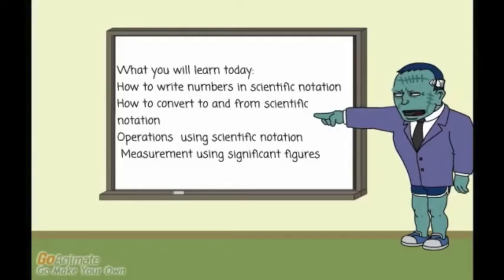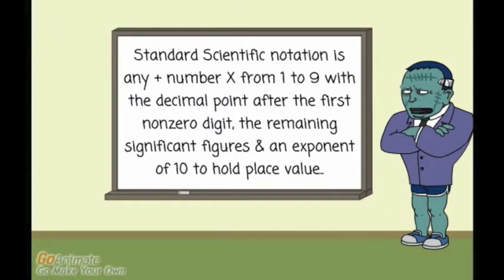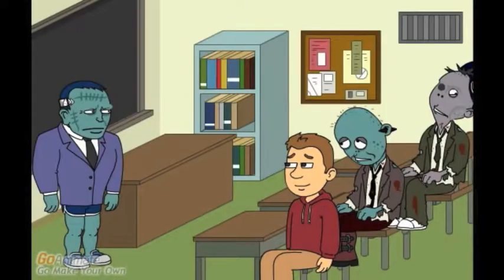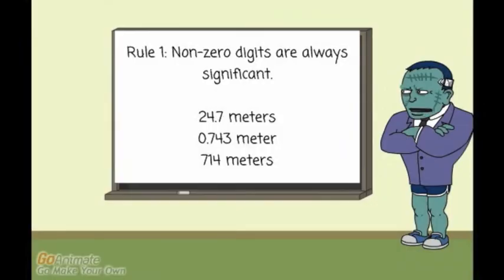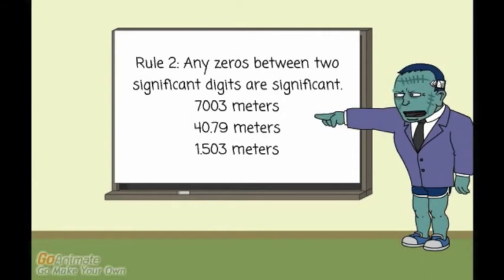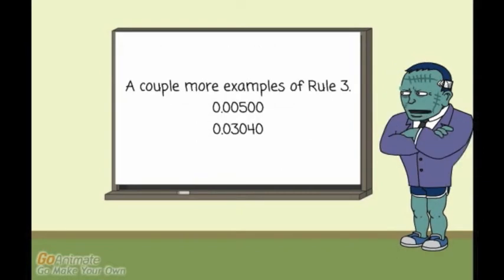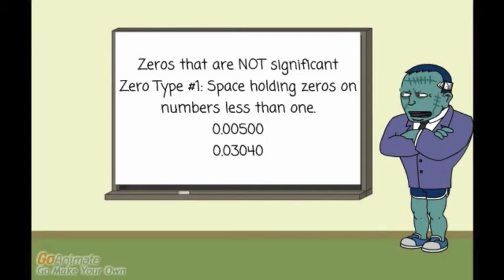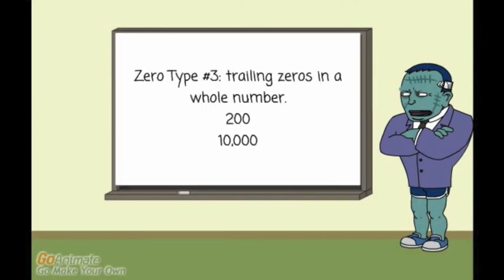Scientific Notation and Significant Figures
A creepy sort of explanation of some important numbers.